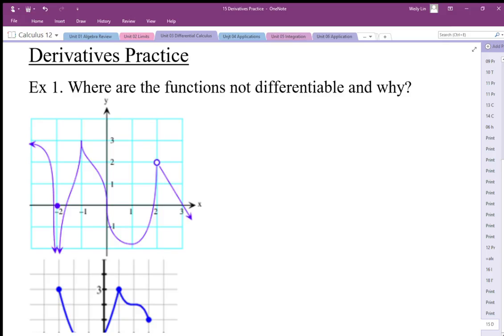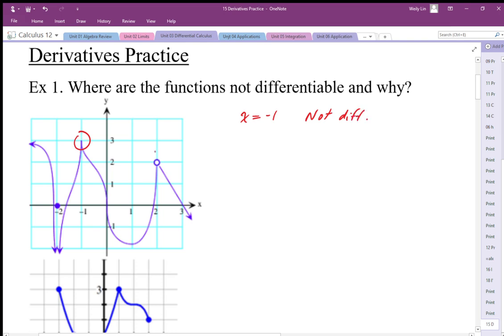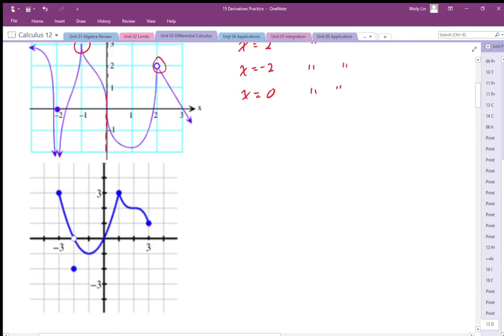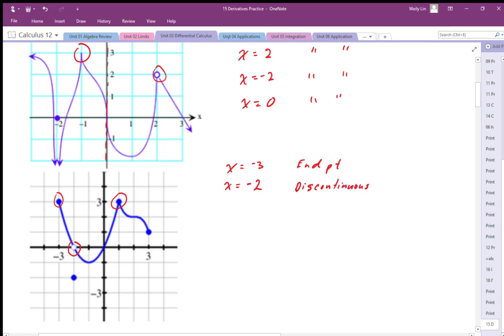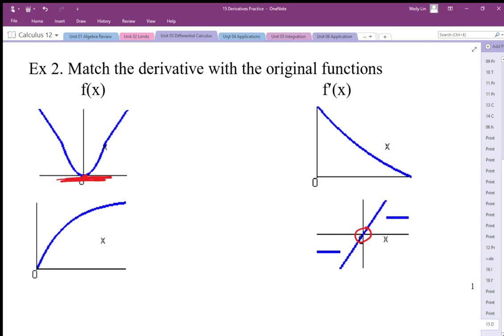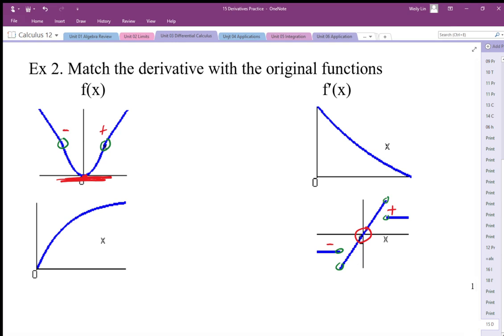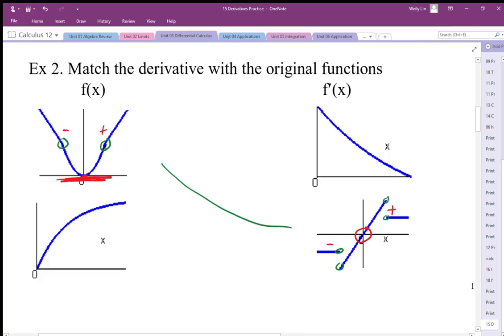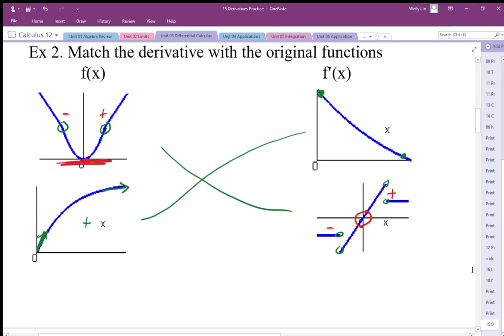15 Derivatives Practice Part1